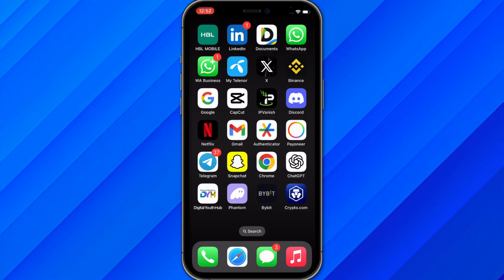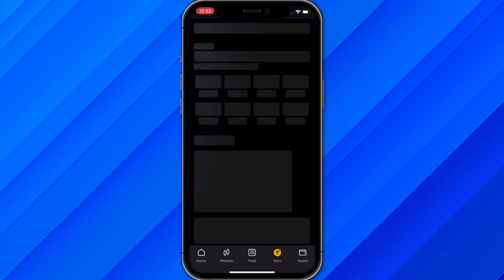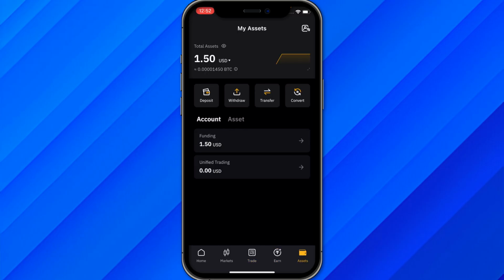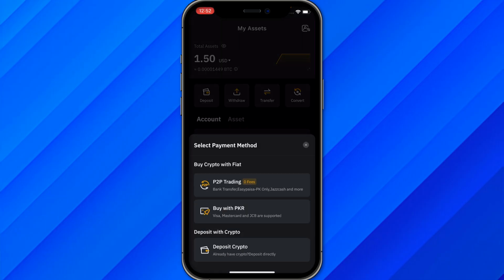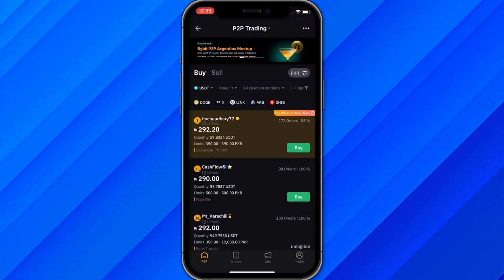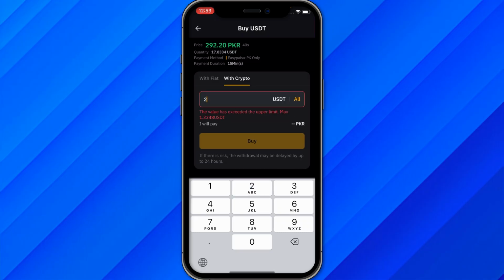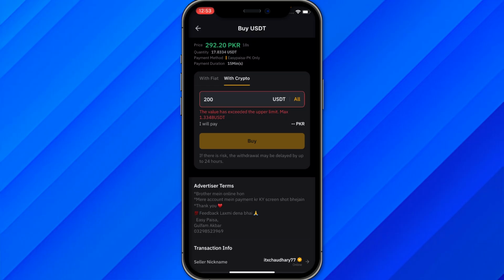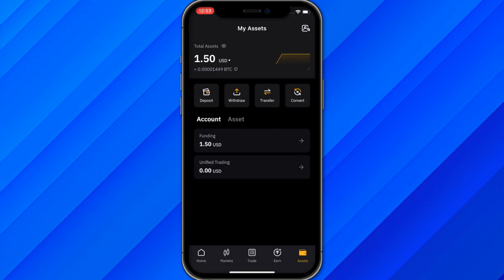HOW TO BUY USDT ON BYBIT USING PAYONEER 2026! (FULL GUIDE)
In this video I am going to show you how to buy USDT on Bybit using Payoneer. If you're looking to buy Tether (USDT) on Bybit and want to use Payoneer as your payment method, this step-by-step guide will walk you through the entire process.